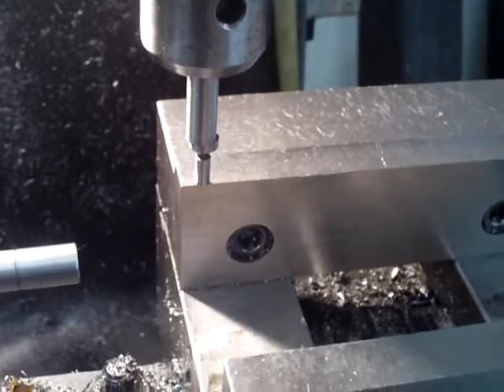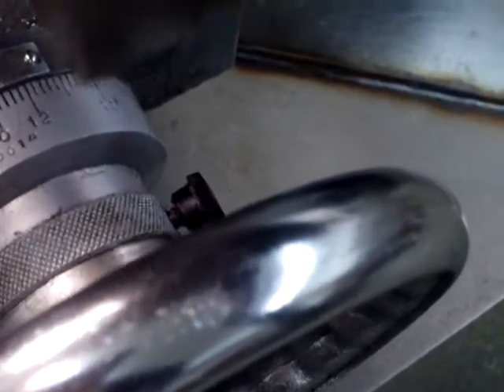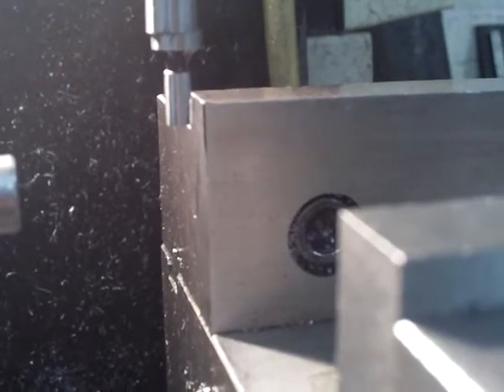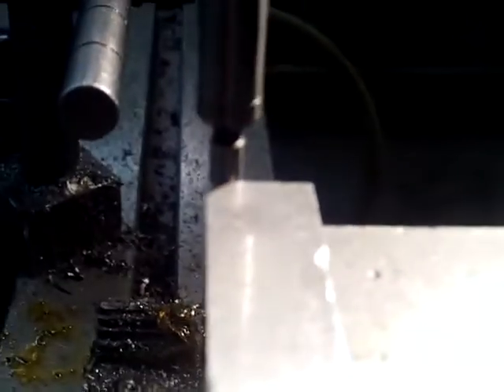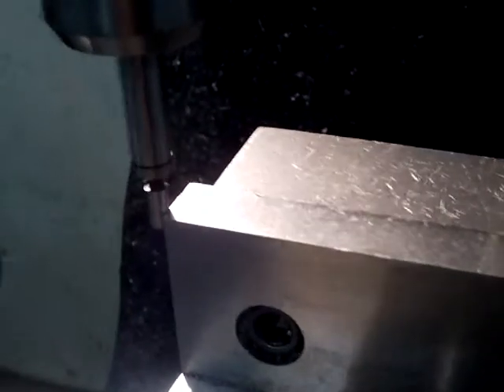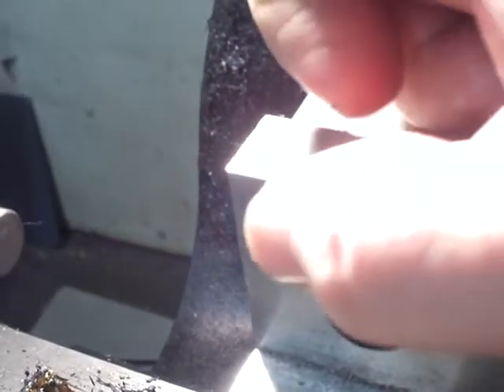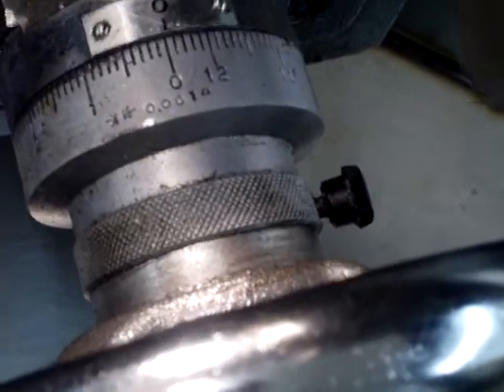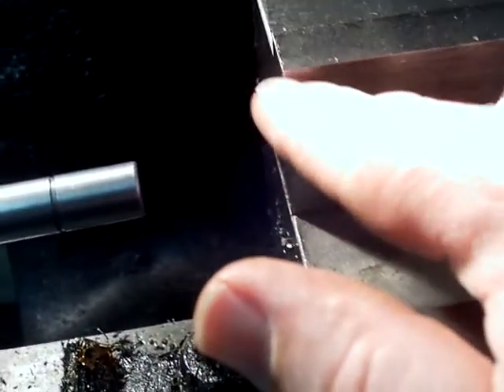X-axis vise set up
Finding zero on the X-axis of the mill vise with a wiggler after setting Y-axis.
Work stop setting example.